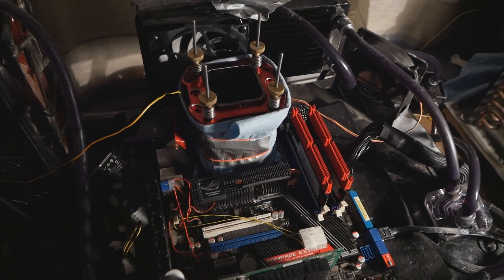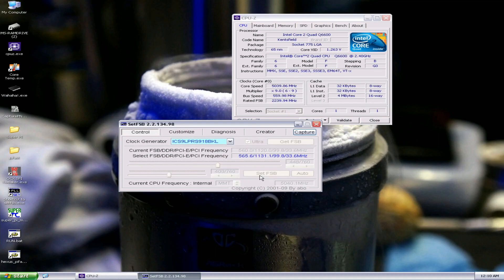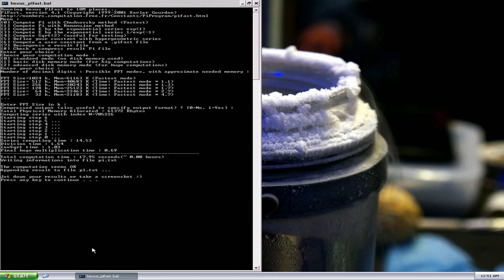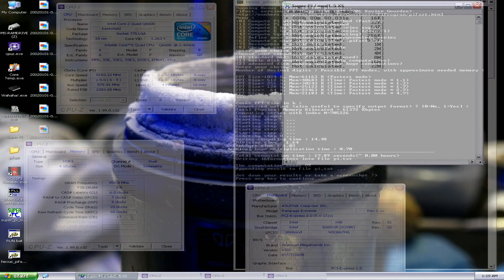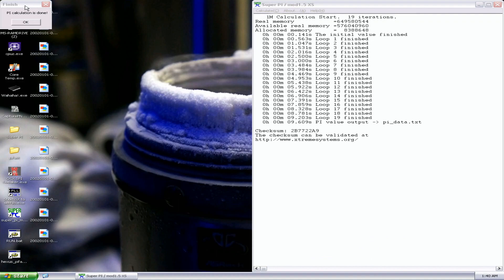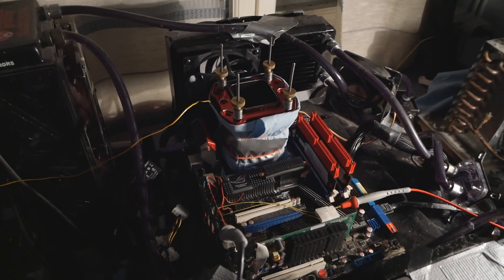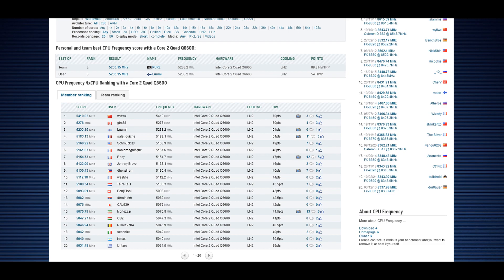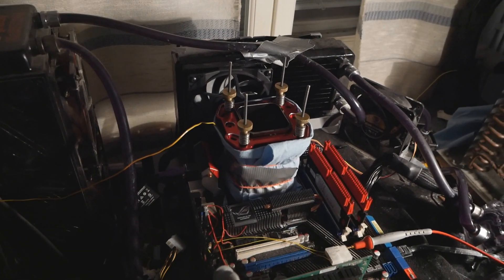Intel C2Q Q6600 Overclocking Revisit - Single Core Record Scores on Liquid Nitrogen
As I lost some of the single threaded tests' top scores to other guys, mainly to gtxx58 from Canada and Wytiwx from China, I decided to rerun my very original Q6600 that was confirmed at over 5.2GHz. The CPU is very tricky as it automatically disables cores from 4 cores down to 1 or 2 cores and therefore posting settings is very hard with that CPU.

I was able to retake the record score in Super PI 1M and Pifast with good margin at over 5.2GHz, and I also improved my Super PI 32M record score by  15  seconds, and currently I am 34 seconds away from the rank #2 score submitted by TaPaKaH on HWBOT. Only thing I am still missing is the max CPUz validation, but that is quite difficult and doesn't tell anything about real world performance. Current top score is held by Wytiwx at 5.41GHz made on P45 platform.

I hold the rank 1 scores in WPrime 32M and 1024M tests with my second Q6600 which is very strong on multicore. I already posted a video about that CPU so check it out if you are interested!

Q6600 will always maintain its place in the history of home PCs and overclocking as it was the first affordable Quad Core CPU from Intel and very popular amongst users. Therefore it is very special for me and I want to do my best with that CPU model.